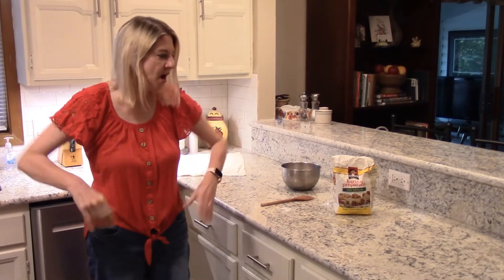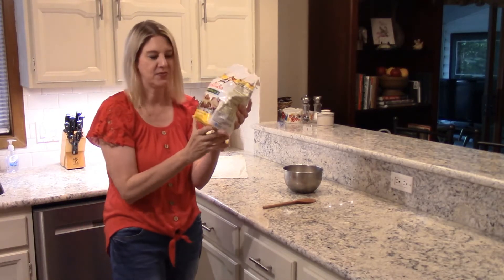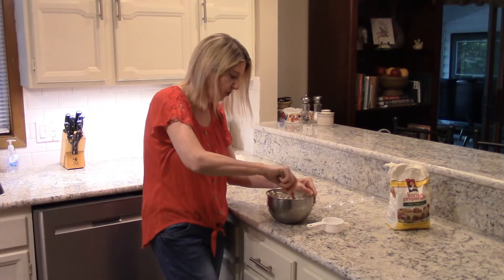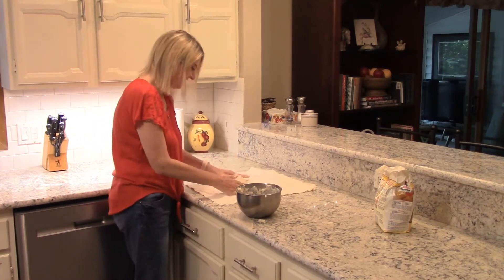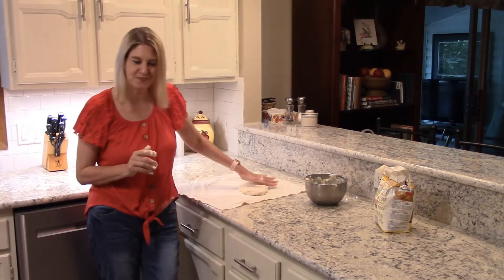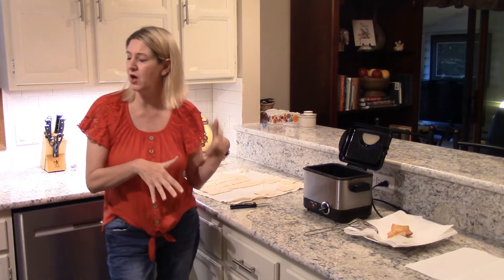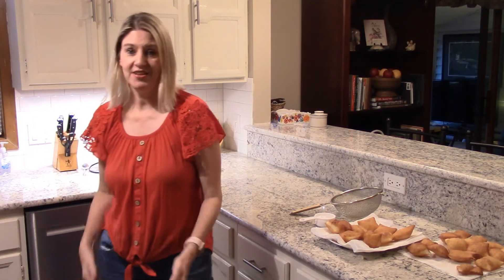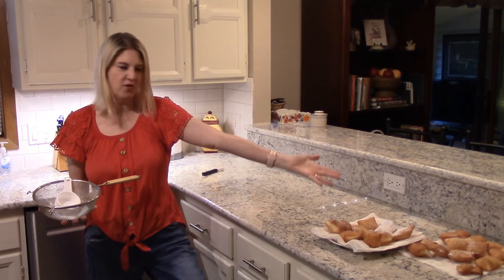Sopapilla Eats on the Cheap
Sopapilla
Cheap
Easy
Quick